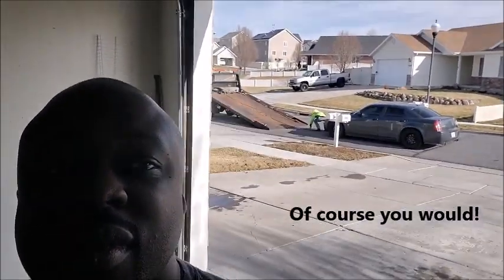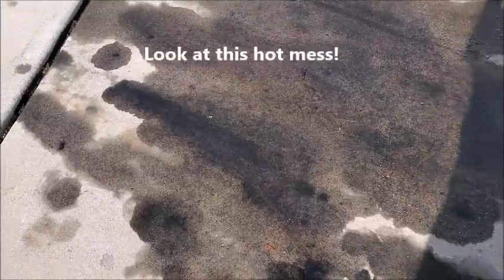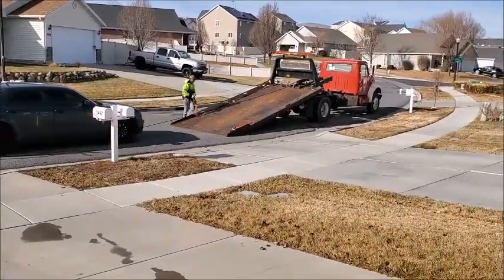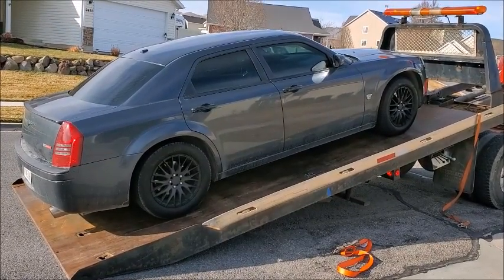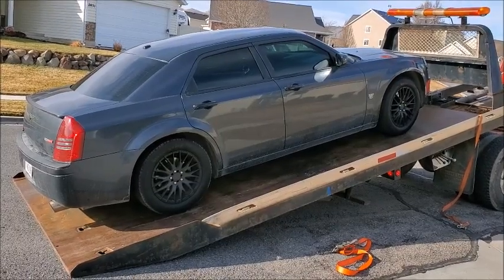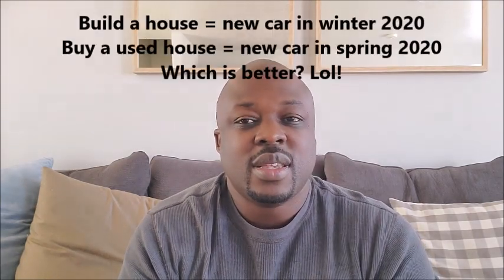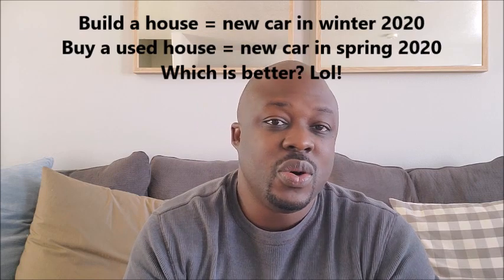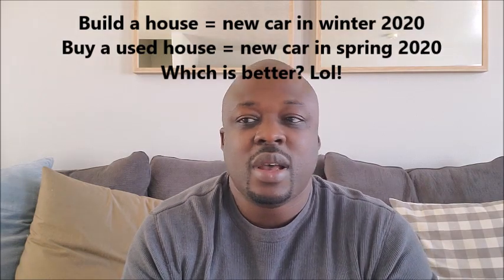🗑My Chrysler 300c V8 Is Trash!🗑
Yooo! What is happening now!? I can only take so much opposition bruh! The journey continues but at what cost? Enjoy (learn from my mistakes lol).